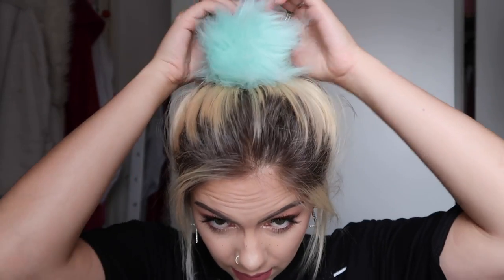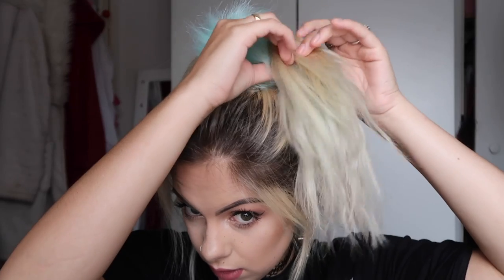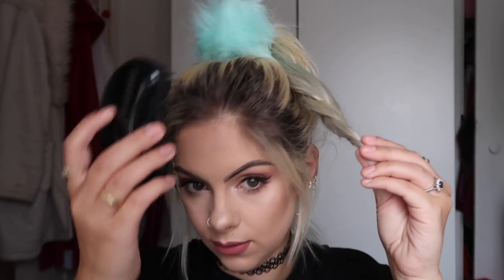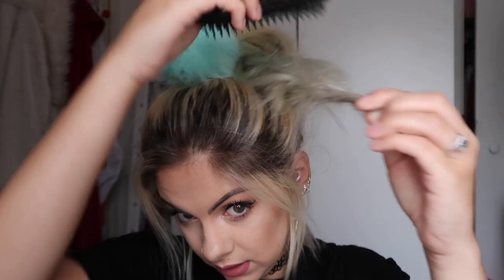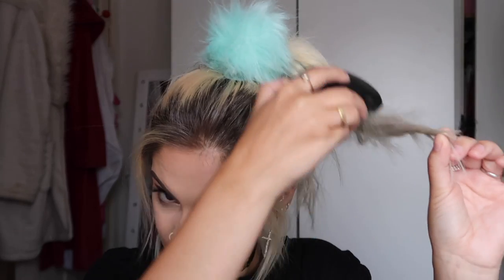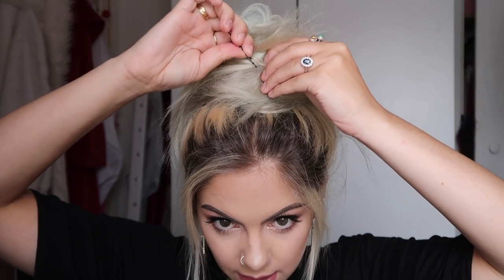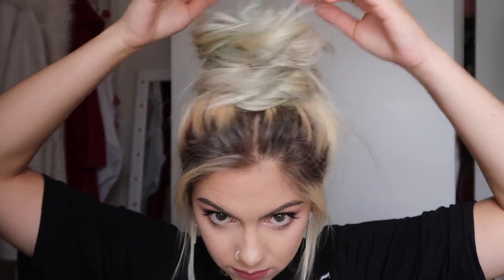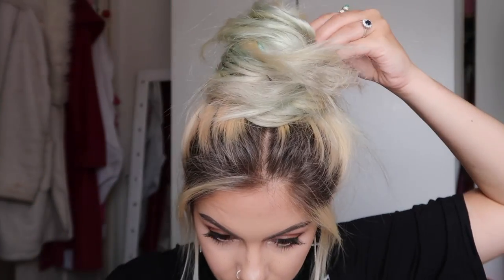Messy Hair Bun WITH A POM POM???!!!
⬇ Click 'Show More' to expand ⬇

Yup, you read the title right! In this video I show you how to create a messy hair bun using a fluffy pom pom from Claire's.